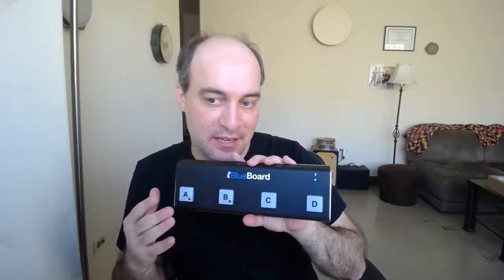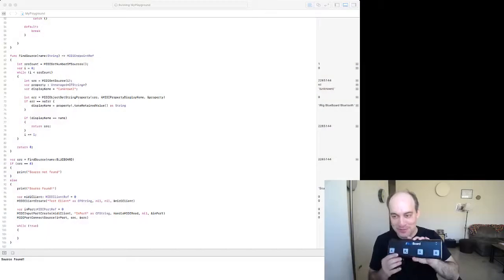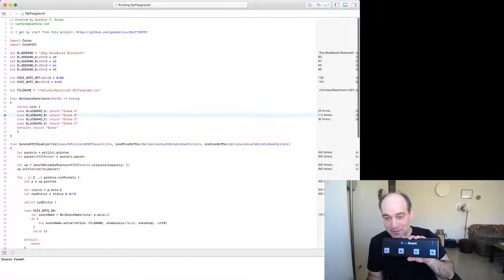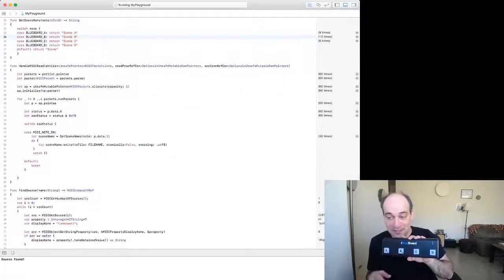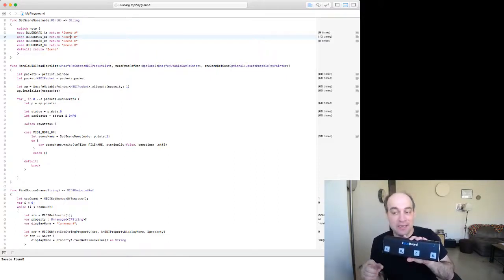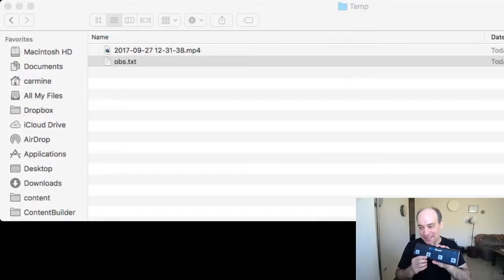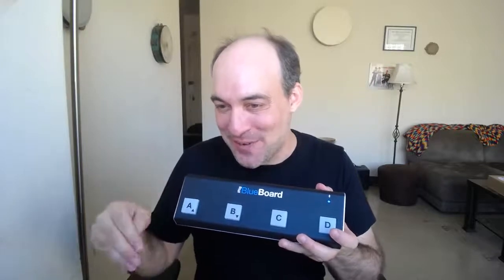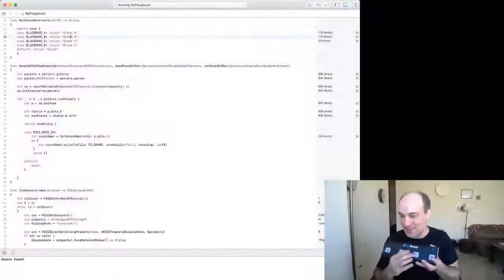OBS Scene Switcher with MIDI Foot Controller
I wrote a small swift program (about 100 lines long) that looks for MIDI note data then writes to a file. The SceneSwitcher plugin sees the file and then switches the scene.